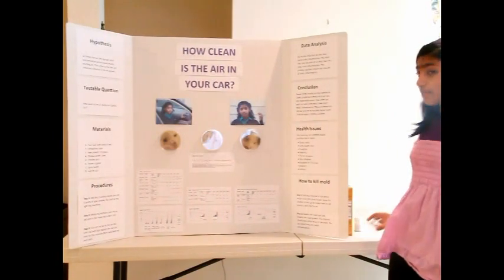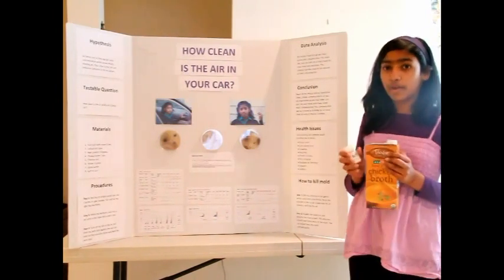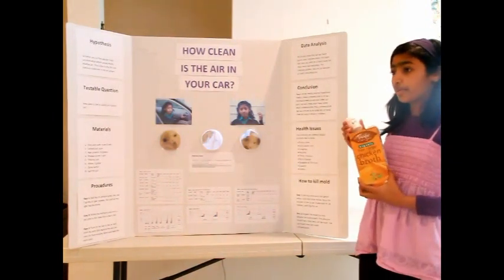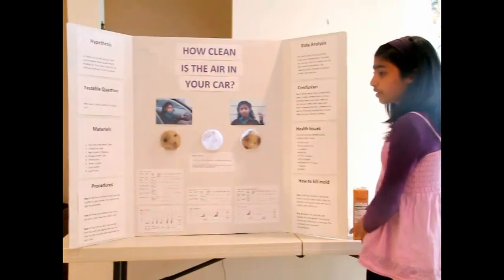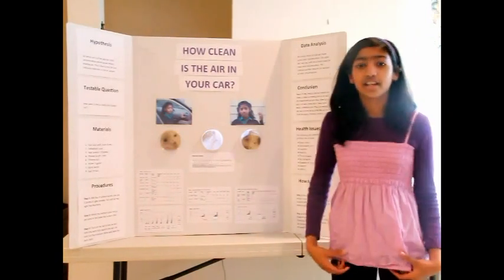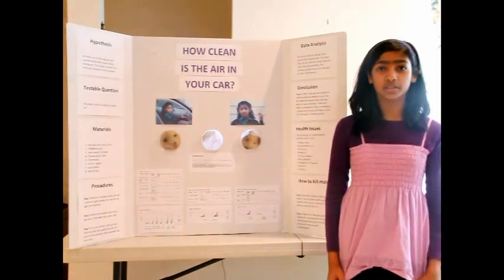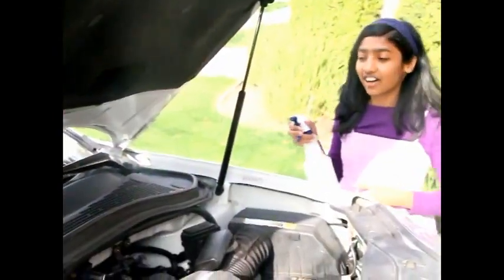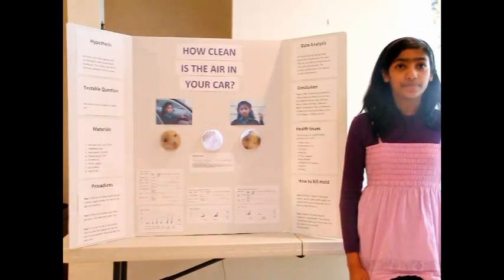How Clean is the air in your car.